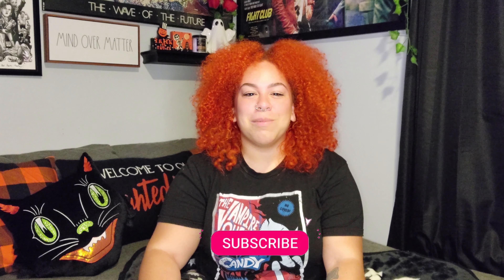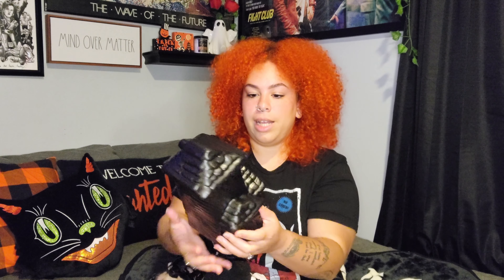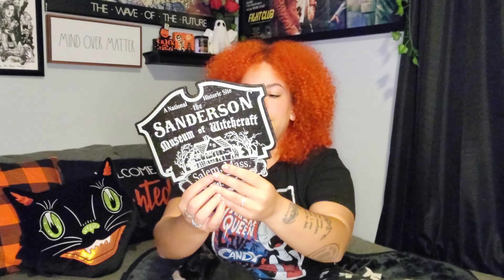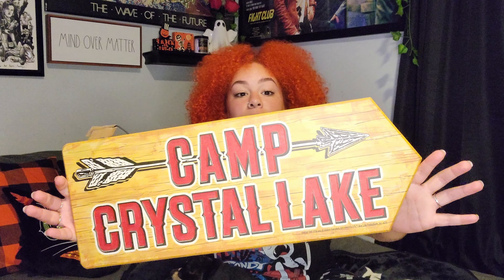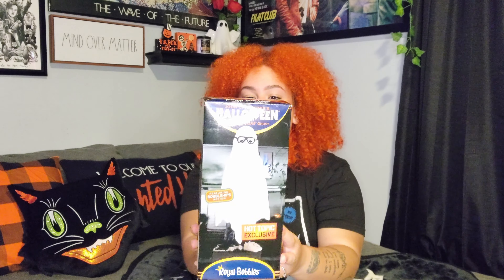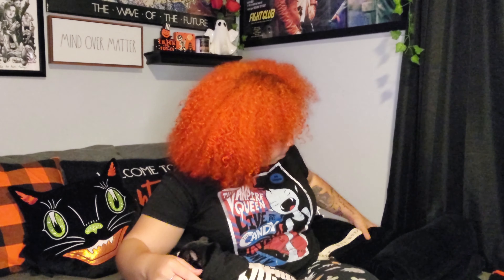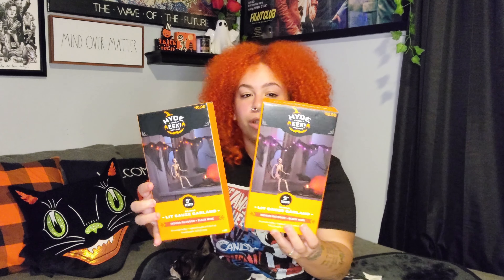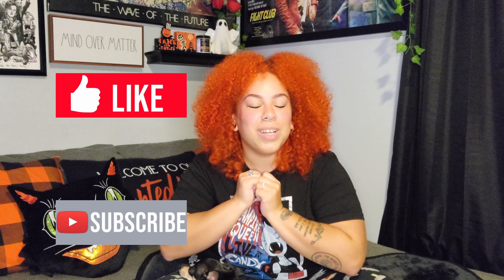HALLOWEEN HAUL PART 2! Spirit Halloween, Target, Marshalls and more! CODE ORANGE!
The huge 2021 Halloween haul continues with visits to stores Spirit Halloween, Target, Marshalls, Hot Topic and HomeGoods! We found Rae Dunn Halloween and the Headless Horseman!